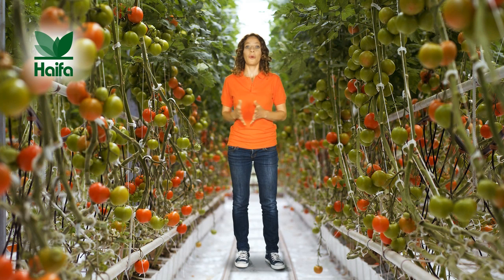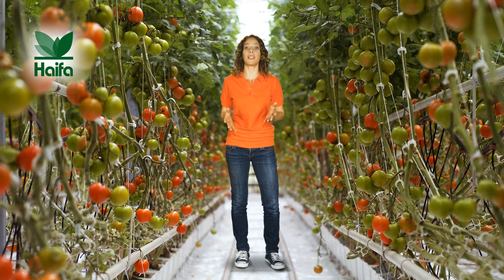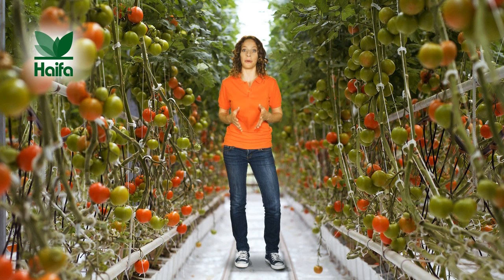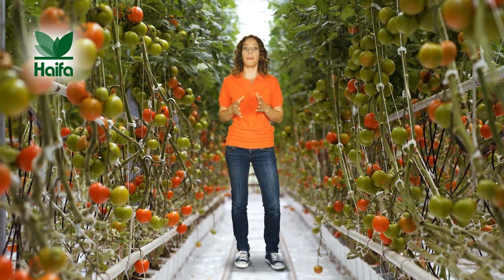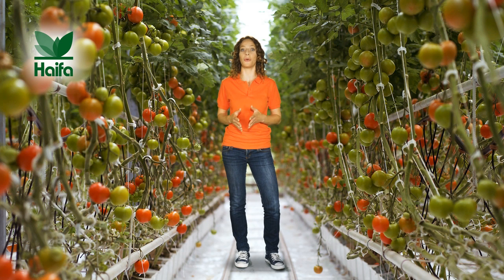Haifa Fertilizers - Ideal for Greenhouse Fertigation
The best way to know exactly what nutrition goes into the growth medium or the roots is by fertigation. This pioneering technique combines the fertilizers with the water through the irrigation system. Fertigation can give plants exactly the amount of fertilizers they need.